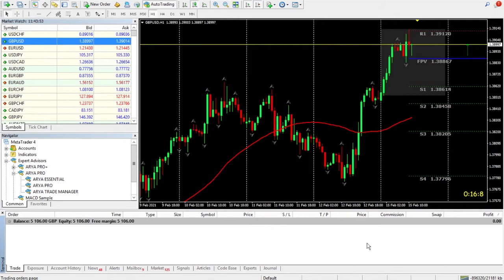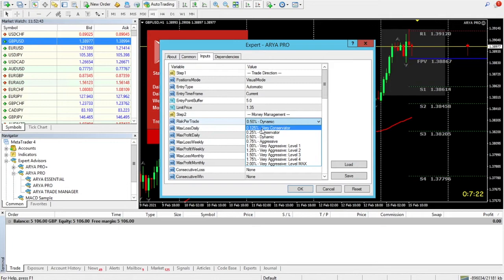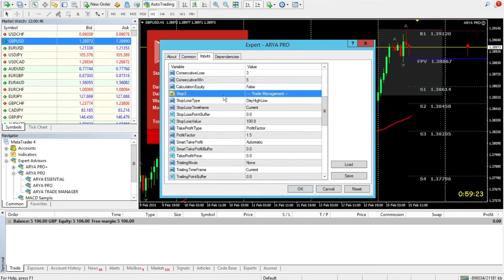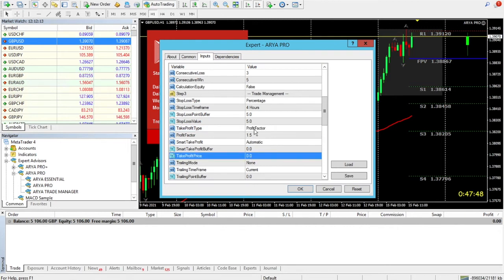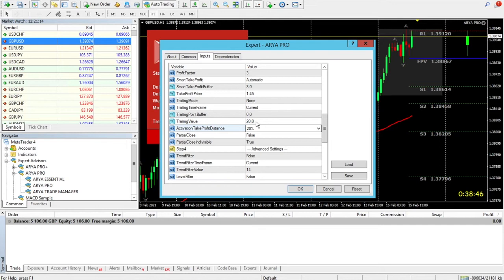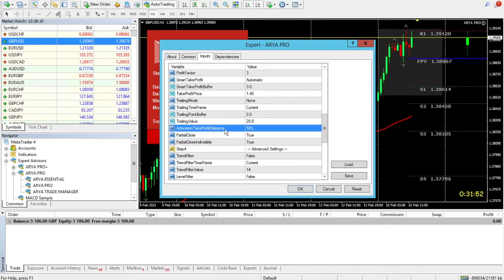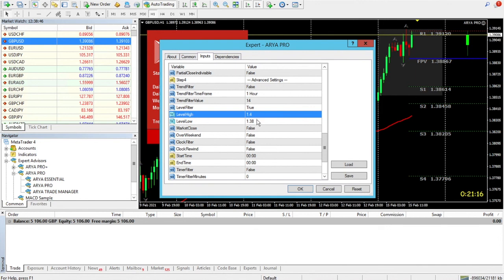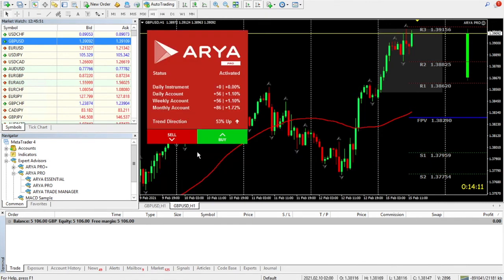ARYA Pro parameters I ARYA Trading